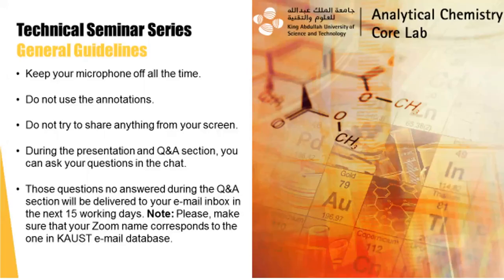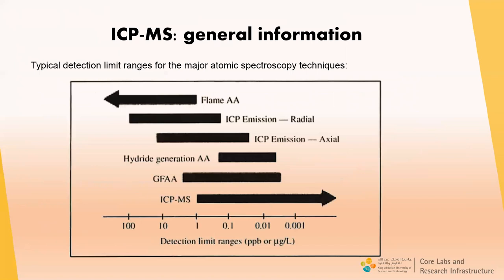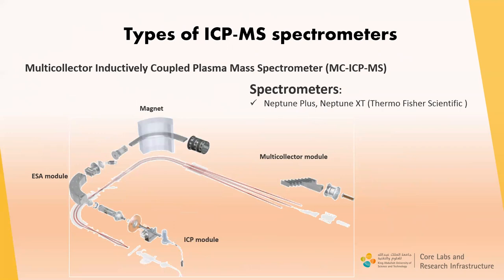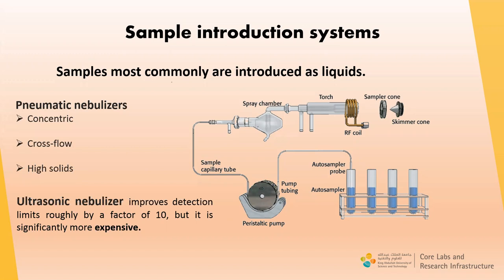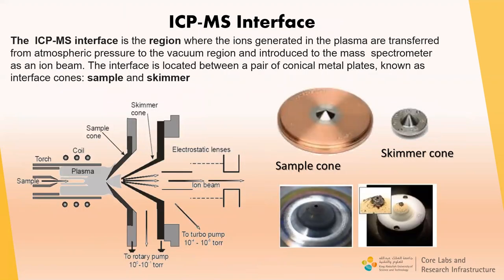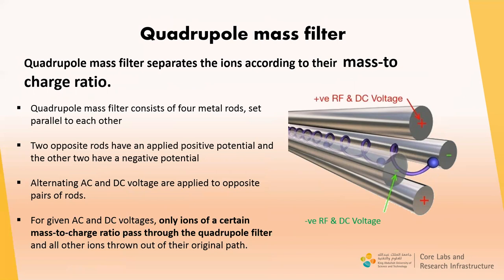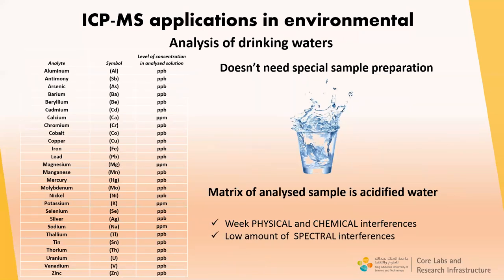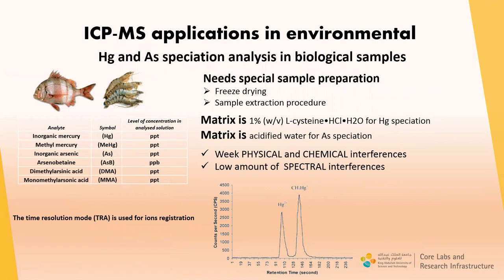Inductively coupled plasma mass spectrometry (ICP-MS): principles and applications